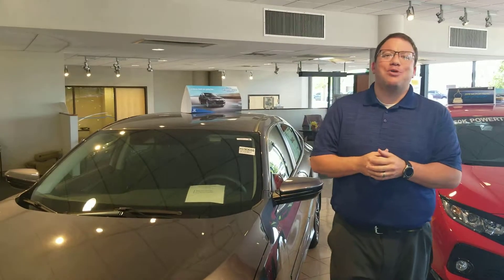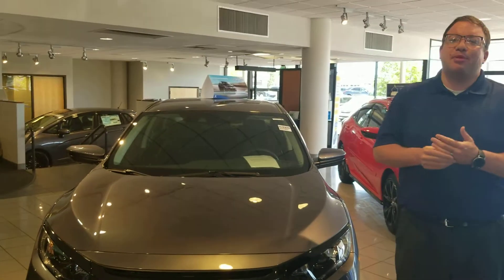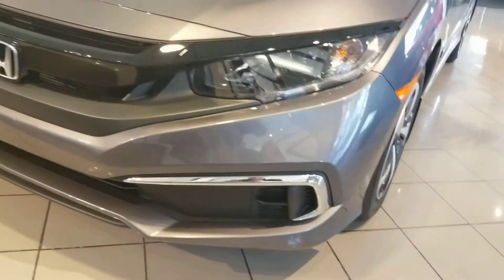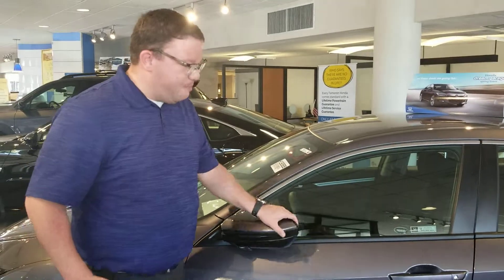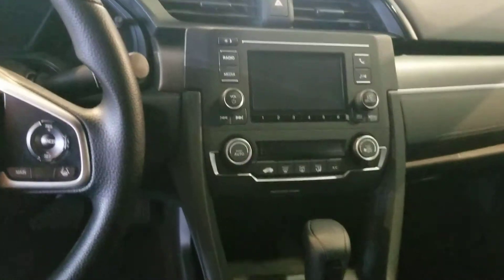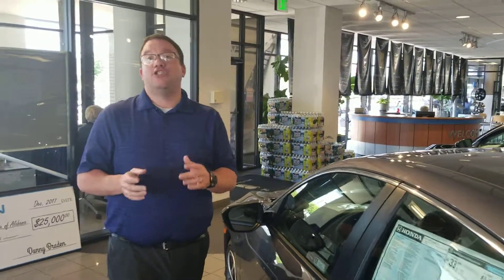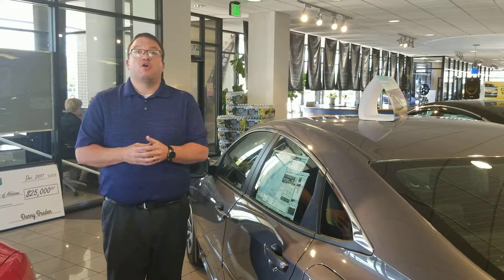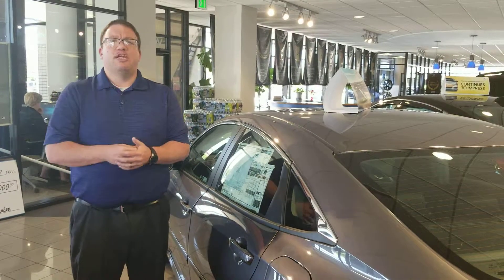2019 Honda Civic for Stephen from Brandon Crawley at Tameron Honda